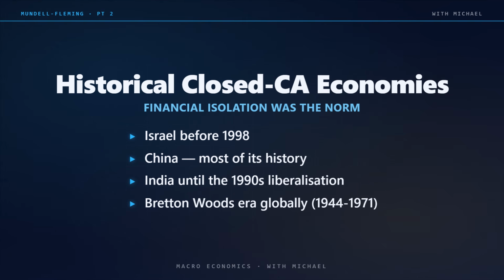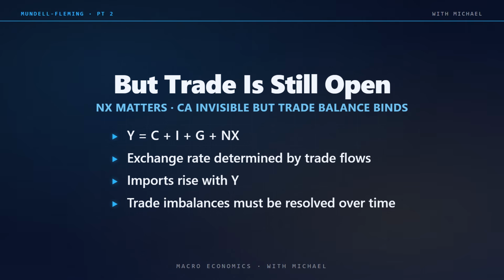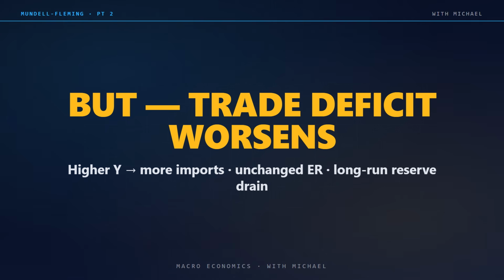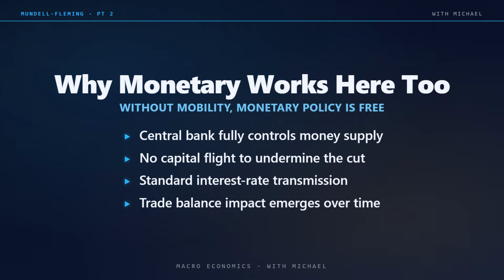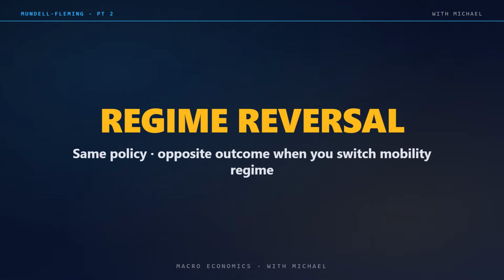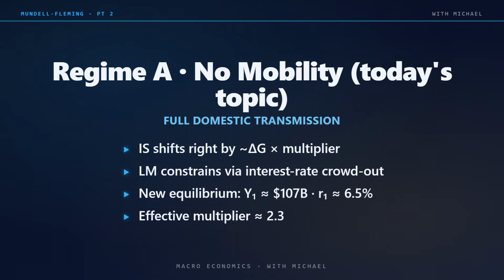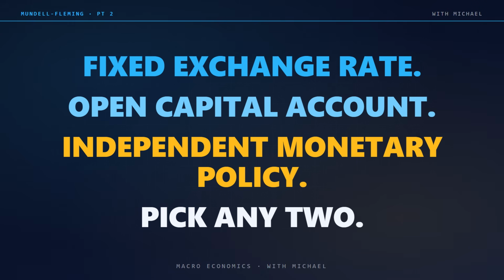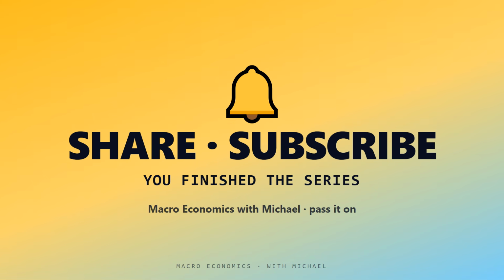Mundell-Fleming: IS-LM Without Capital Mobility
Part 2 of our 2-part series on the Mundell-Fleming model. A deep dive into the case Mundell and Fleming originally studied most carefully — the small open economy with a closed capital account.

▪ Inside this episode:
▪ - Why the no-capital-mobility case still matters today
▪ - How the IS-LM diagram looks when the capital account is closed
▪ - Fiscal expansion analysis - full domestic multiplier
▪ - Monetary expansion analysis - lower r, higher Y, no capital flight
▪ - Floating vs fixed exchange rate dynamics through the trade channel
▪ - A concrete numerical comparison across three regimes
▪ - The Impossible Trinity wrap-up
▪ Thank you for following the series.

🔎 mundell-fleming, is-lm, without, capital, mobility, macroeconomics, economics lecture, university economics, exam preparation, economic policy